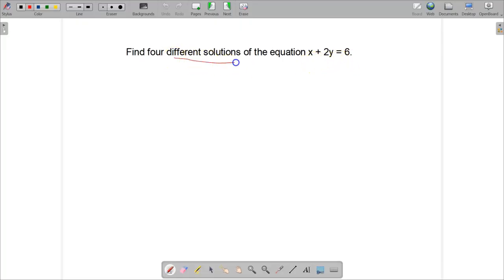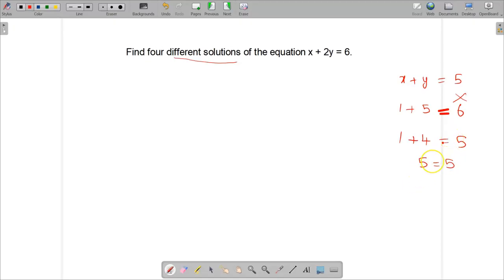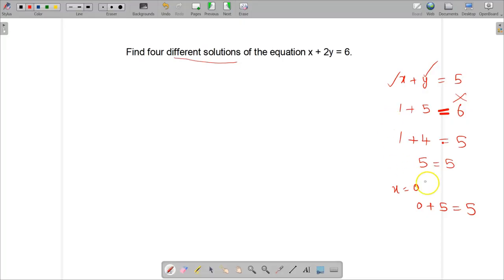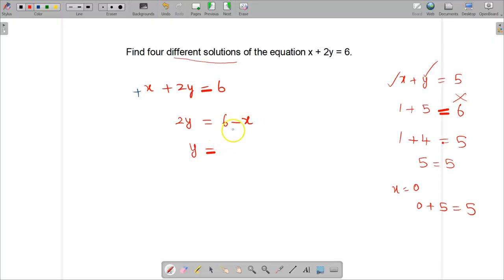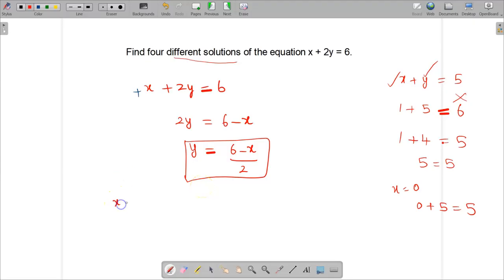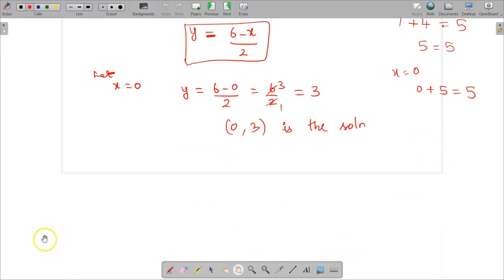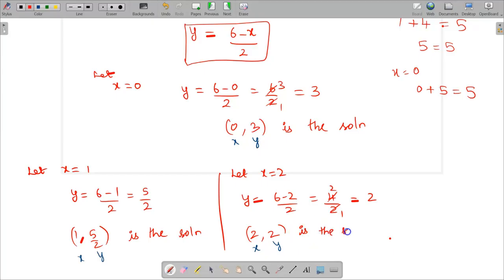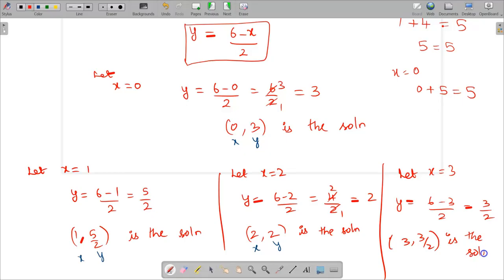CLASS 9 MATHS CBSE NCERT IN ENGLISH:CH4 Linear Equations in Two Variables:EXAMPLE 3|2024-25 SYLLABUS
CLASS 9 MATHS CBSE NCERT IN ENGLISH: CHAPTER 4 Linear Equations in Two Variables : EXAMPLE 3| 2024-25 SYLLABUS
In this video, we explore Chapter 4 - Linear Equations in Two Variables from the Class 9 NCERT Mathematics textbook.
You'll learn:
✅ What is a linear equation in two variables✅ How to write linear equations in the form ax + by + c = 0✅ Examples and solutions step by step✅ How to find infinitely many solutions✅ Plotting solutions on the Cartesian plane✅ Practice problems and exercise solutions from the chapter
👉 Highlights:
How to form linear equations from real-life situations (like cricket scores 🎯)
Tricks to find multiple solutions easily
Understanding that every point on the line represents a solution to the equation
Important examples and NCERT exercise 4.1 & 4.2 walkthrough
📝 Whether you’re preparing for school exams or building your basics for future competitive exams, this chapter is a must-watch!